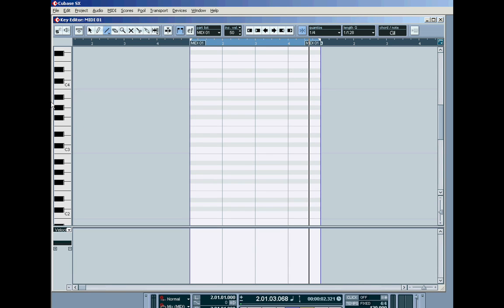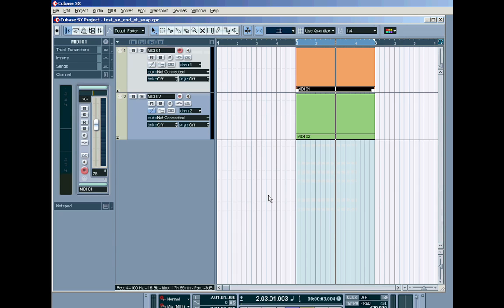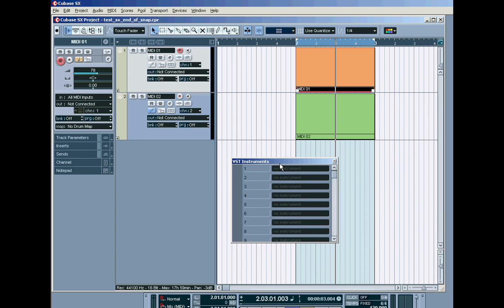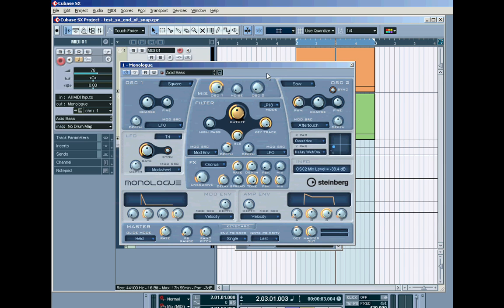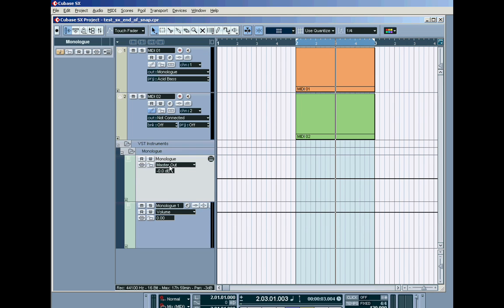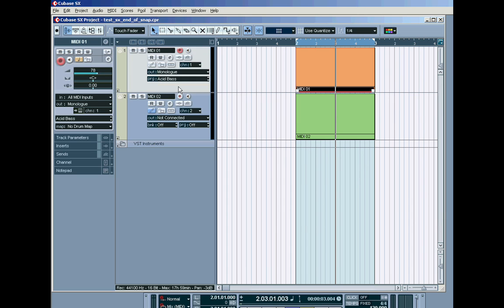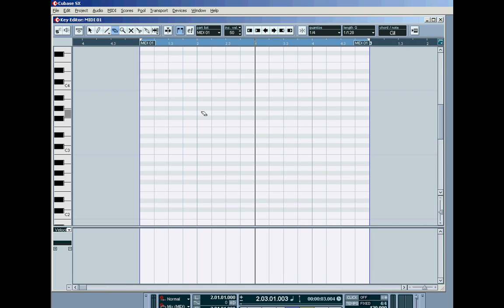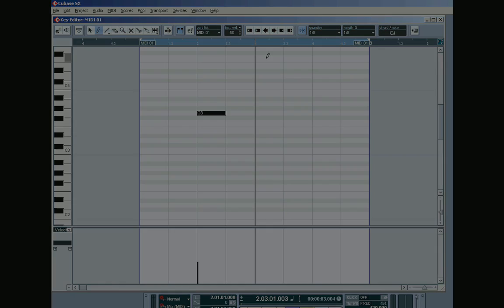Cubase SX Tutorials - 2 (2/7)